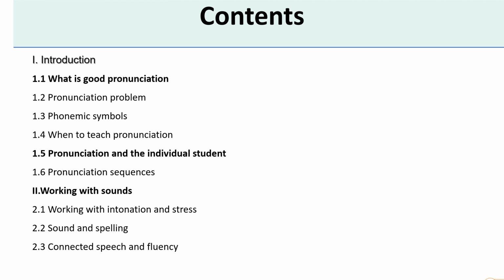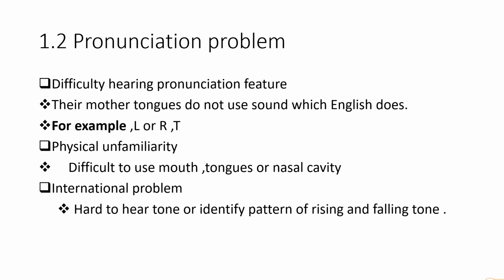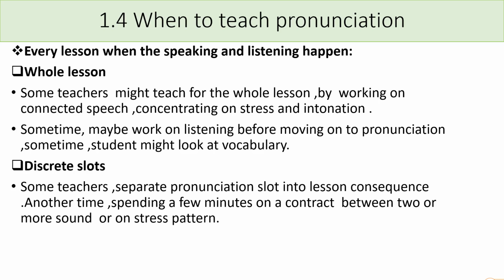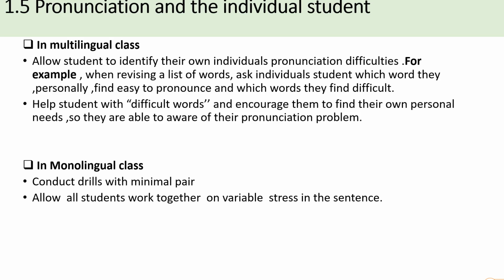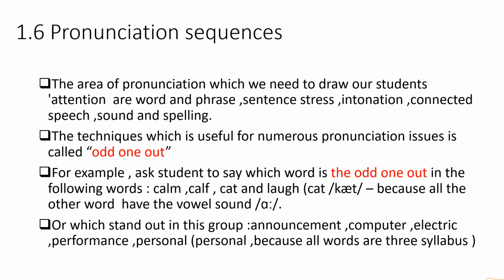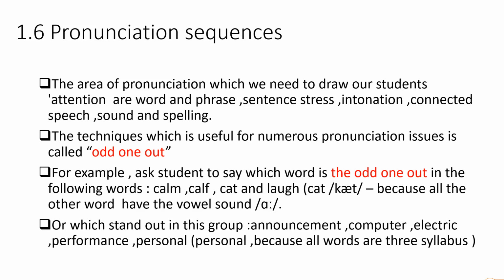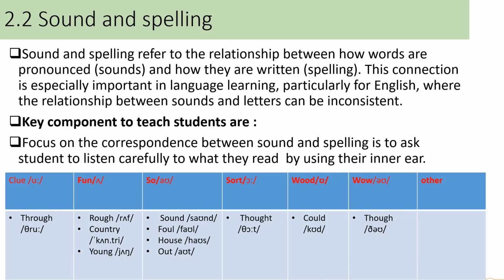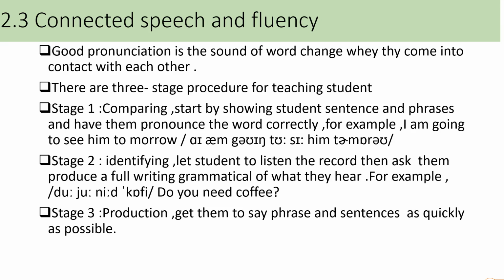Unit 11: Teaching Pronunciation